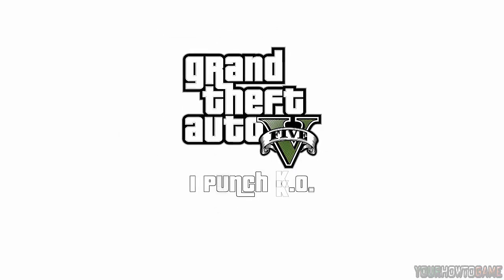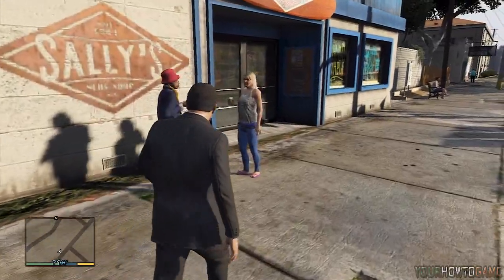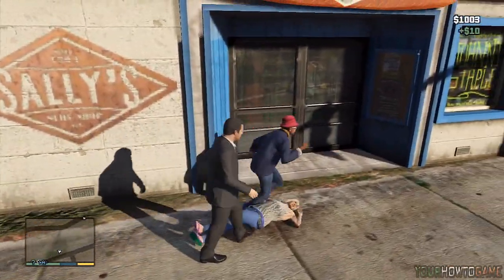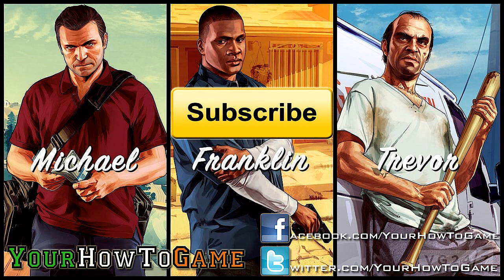GTA5 1 Punch Knock Out (Tutorial) :: Grand Theft Auto V [PS3 / Xbox 360] ᴴᴰ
How to do the 1 Punch Knock Out's in GTA 5 or Grand Theft Auto V. To do this you must first lock onto a person by pressing LT or L2 and then hitting them with any of the attack buttons. Knock-outs include an uppercut, Slap, Back hand slap and punch.